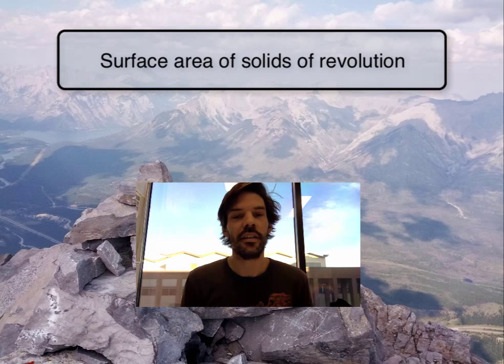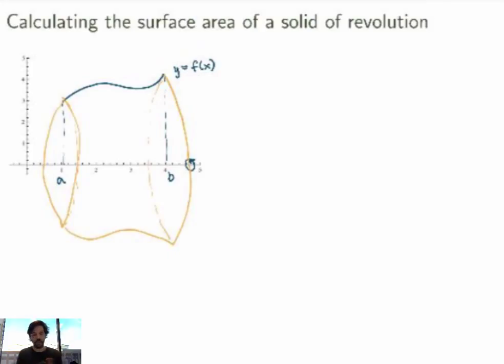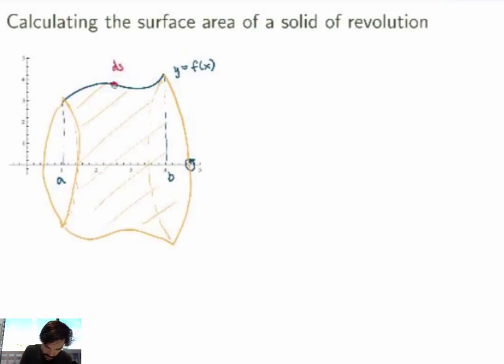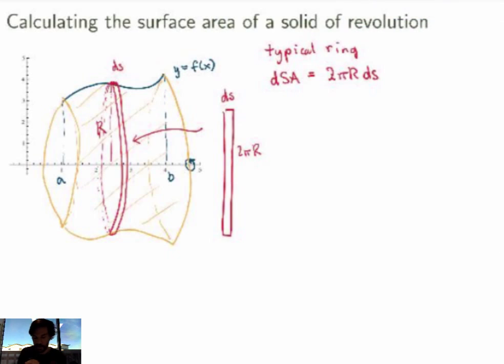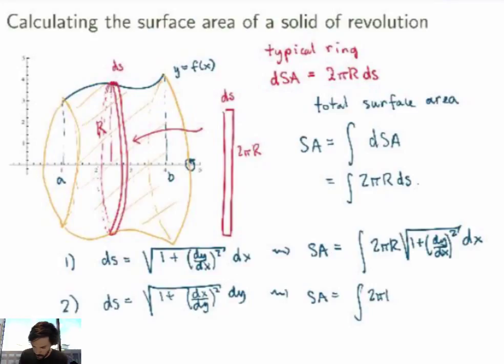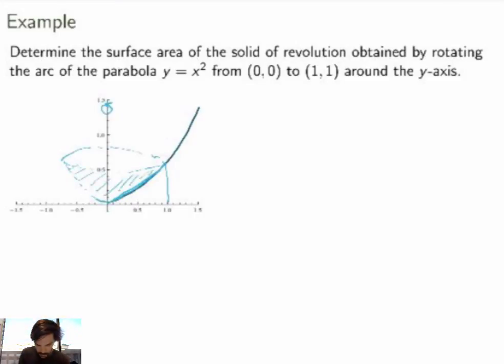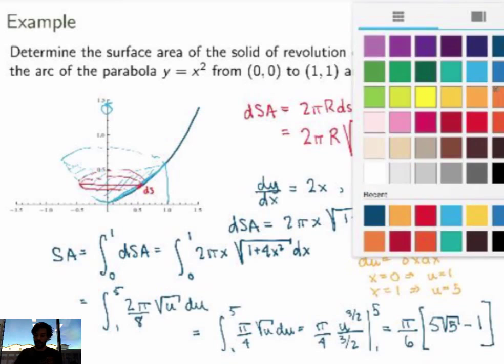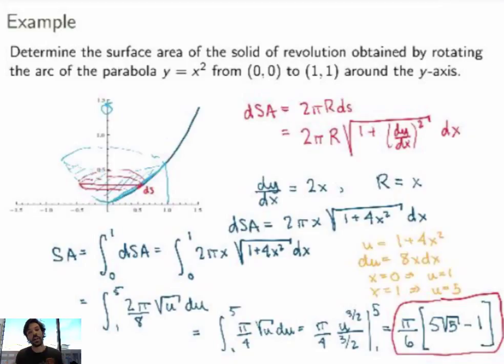Math 115 - Video 9.1 - Surface area of a solid of revolution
Song: "Times like these" by Jack Johnson